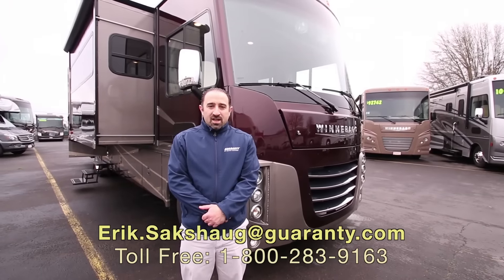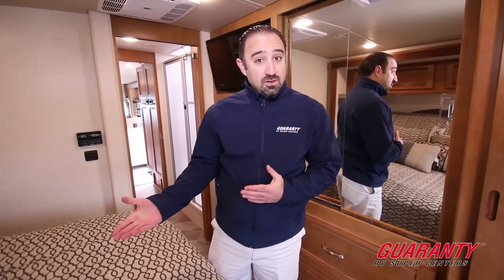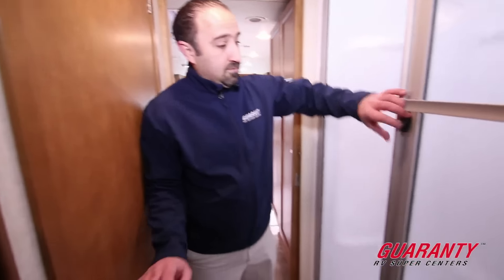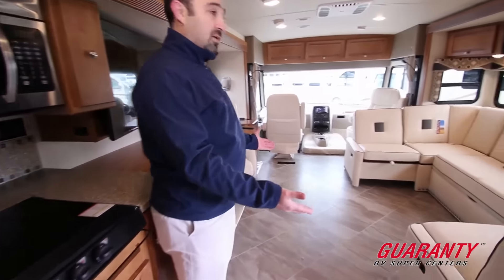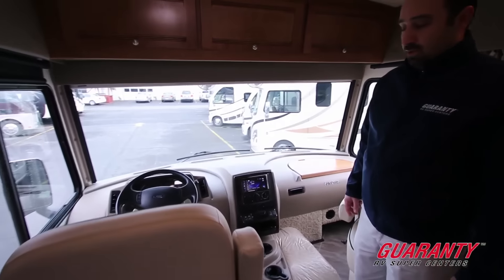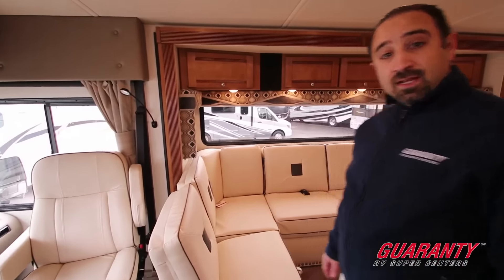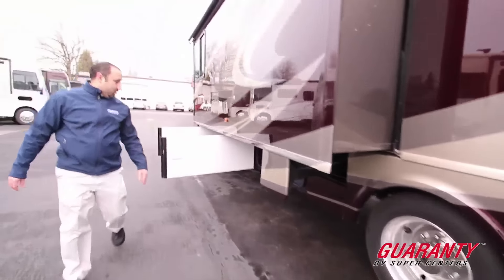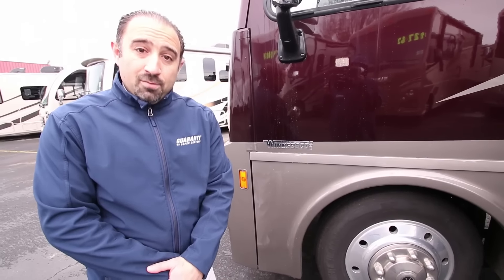2017 Winnebago Sunova 35 G Class A Motorhome Video Tour • Guaranty.com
Visit Guaranty.com for more information on this Winnebago Sunova 35 G including photos and the current price

2017 Winnebago Sunova 35G — Heads will turn as you roll through the campground in this dramatic Black Garnet full body paint 2017 Winnebago Sunova 35G Class A motorhome with three slide outs.

If you like to entertain, this model was made just for you. It has an exterior entertainment center with TV and CD player under the 18-foot patio awning where you can watch the big game. Inside, the Euro recliner and U-shaped InLounge sectional sofa in front of the electric fireplace and 48-inch HDTV will be hot spots to hang out with family and friends.

The angled kitchen has plenty of Corian solid surface counter space to prepare and serve meals. With a convection/microwave, three-burner stovetop and Norcold four-door refrigerator with ice maker, you can easily create any culinary creation your family can dream up.

Once the entertaining and dining are complete, you can retire to a walk-around power recline/incline king bed and get your solid eight hours. Watch your favorite TV shows as you wait for your laundry to finish in the washer and dryer.

The split bathroom has a wide vanity with a sink in the middle plus a porcelain toilet. The roomy shower is a perfect place to clean up and relax under the skylight.

Behind the wheel you'll experience the exceptional drivability due to the Ford 362-HP V-10 gas engine on the F53 chassis. Numerous details make this coach exceptional for travel and camping. Plus, the floor plan allows you to entertain in a truly unique style.

Rear ladder,

Ford F-53 chassis,

50 amp service,

5.5kW Onan generator,

1.0kW inverter,

MCD roller shades,

Two high efficiency air conditioner heat pumps,

Be the life of the campground party in this 2017 Winnebago Sunova 35G Class A motorhome. Take a test drive at Guaranty RV Super Centers today.